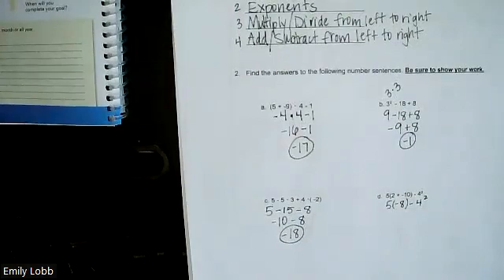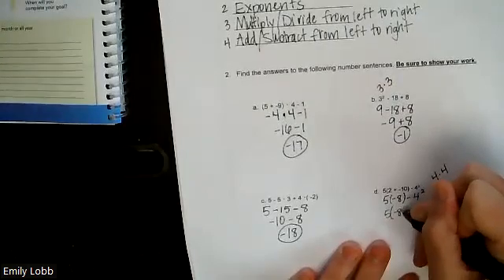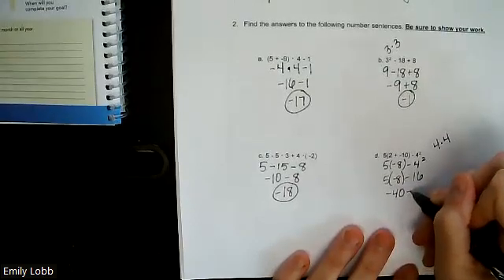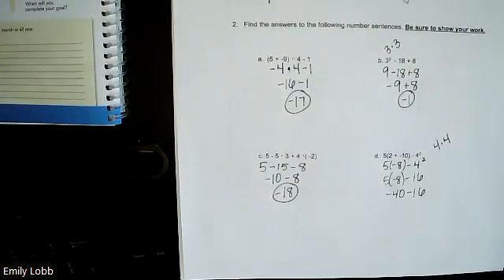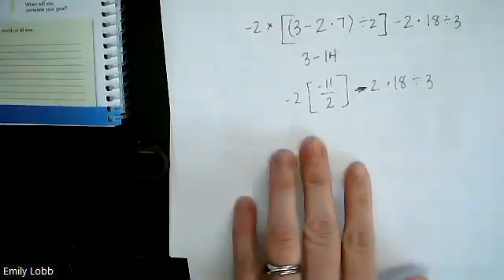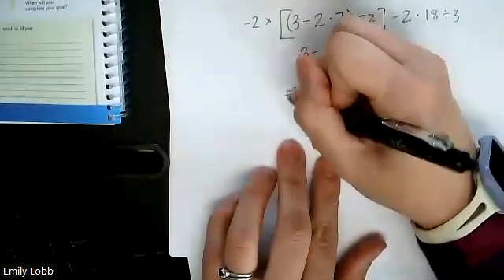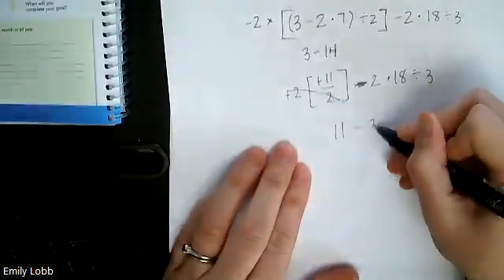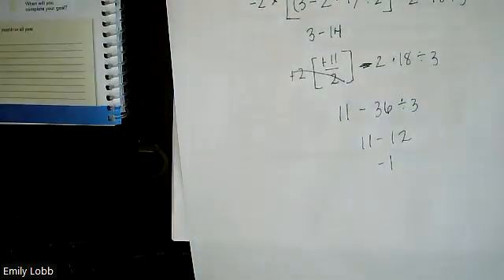Order of Operations Practice Quiz